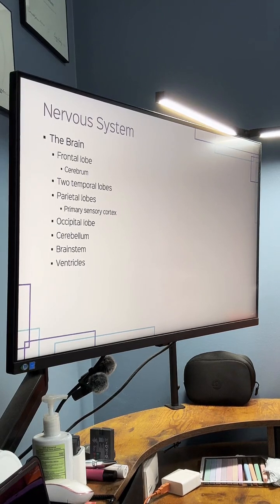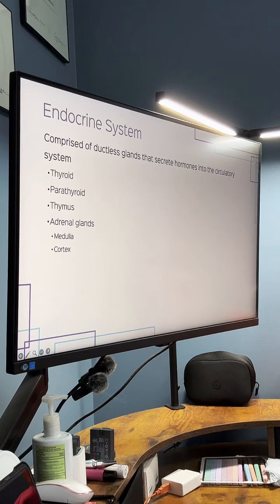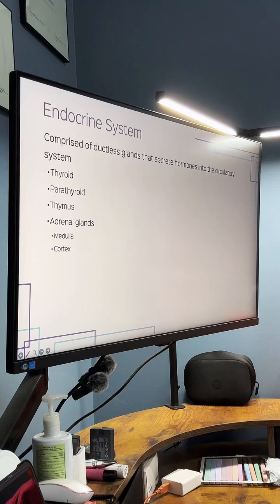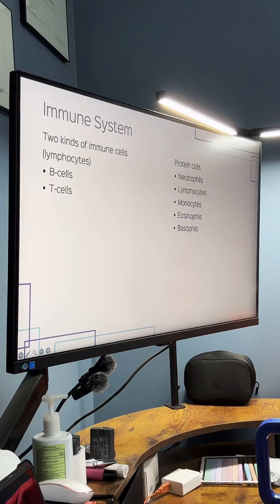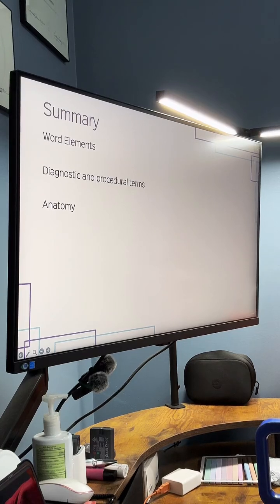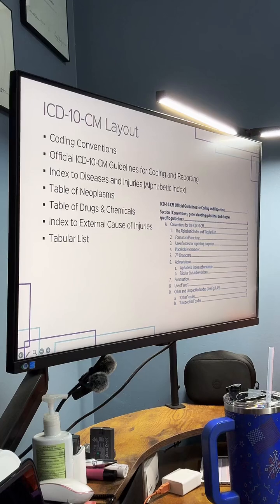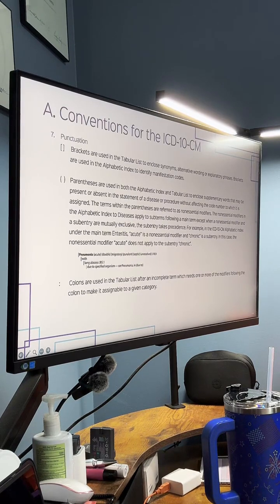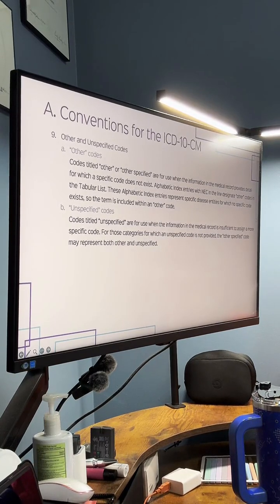TikTok Live Replay 05.02.2025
Today's live session Tiffany held a general chat and Q&A.